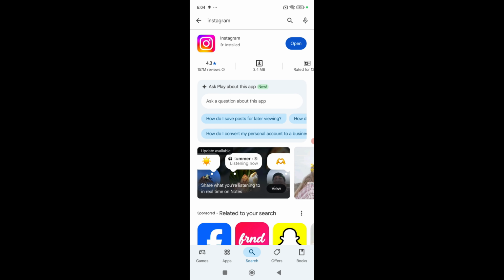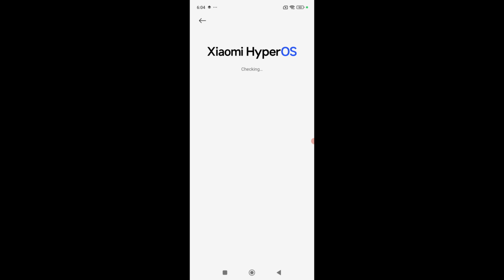How To Fix Audio Out of Sync On Instagram Reels 2026 - Full Guide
Learn How To Fix Audio Out of Sync On Instagram Reels in this video.

In This Video, We'll Show You 👇
Instagram Reels Audio Out Of Sync
Reels Audio Not Syncing
Audio Out Of Sync Instagram
Fix Audio Sync Reels
Instagram Reels Audio Problem
Reels Audio Issues
How To Sync Audio On Reels
Reels Audio Sync Fix
Audio Sync Problem Instagram Reels
Instagram Reels Audio Desync
Reels Audio Mismatch
Audio Video Sync Reels
Reels Audio Not Matching Video
Instagram Reels Audio Glitch
Fix Reels Audio Problems
How To Fix Audio Video Sync Reels